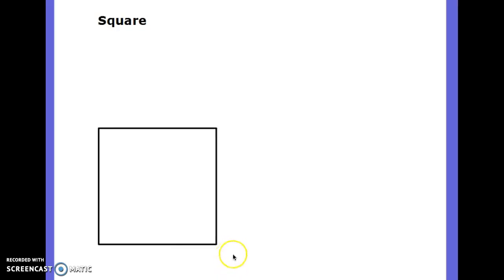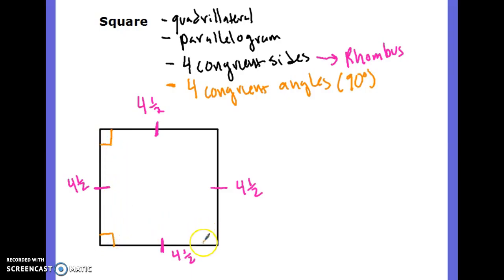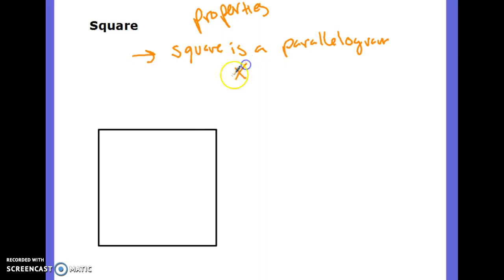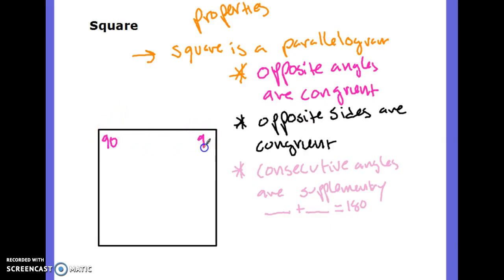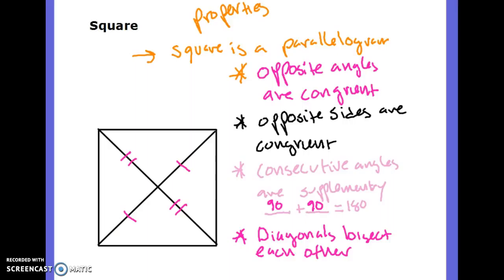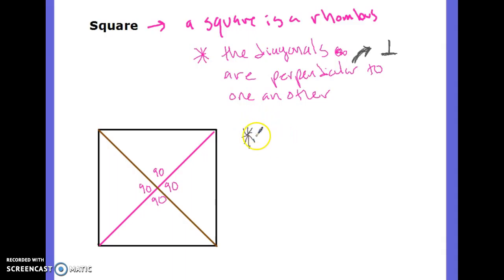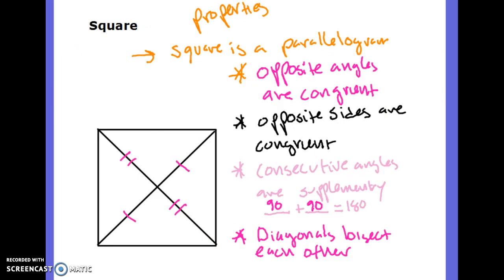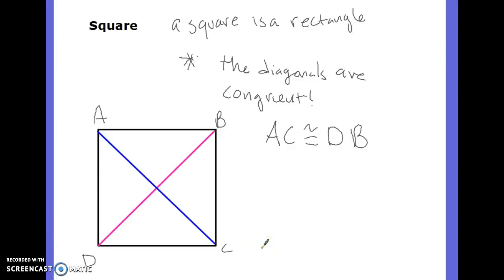Squares: Defintion and Properties